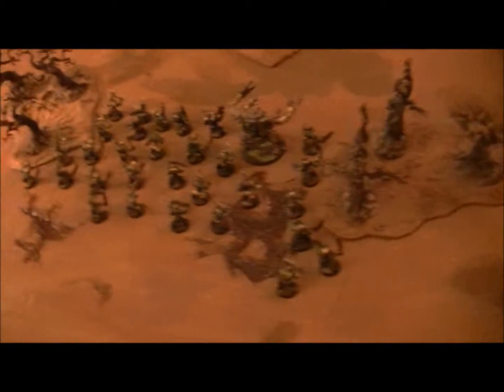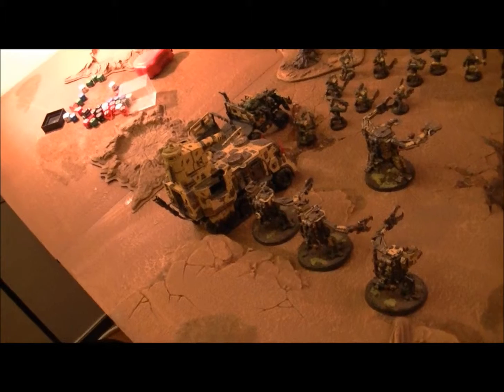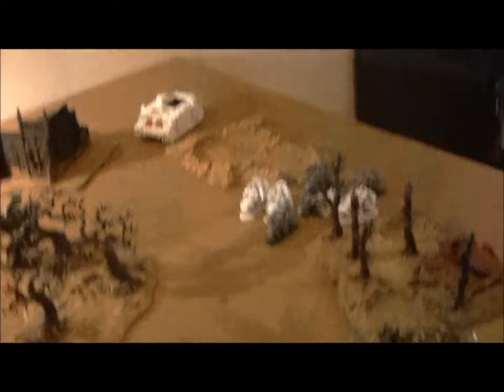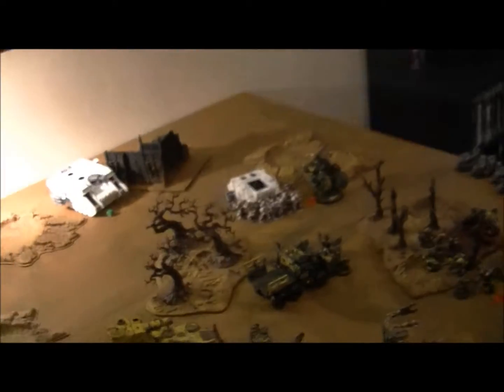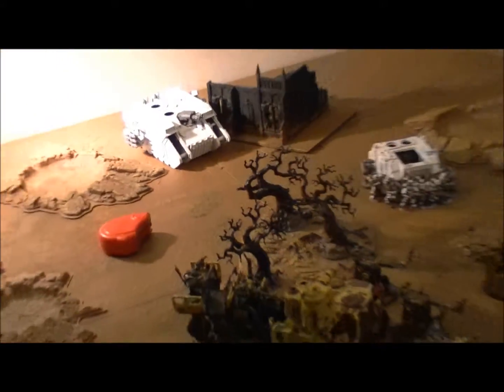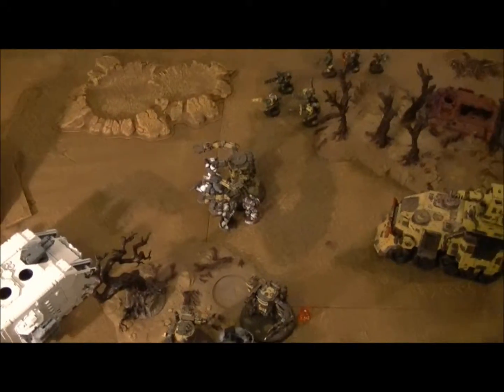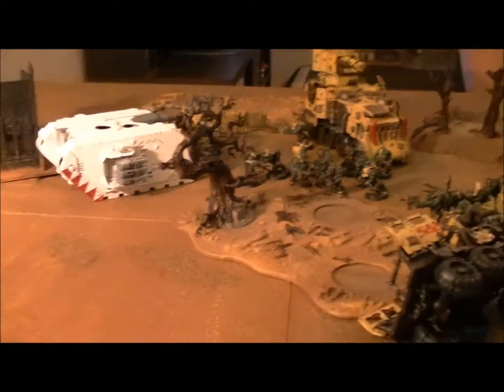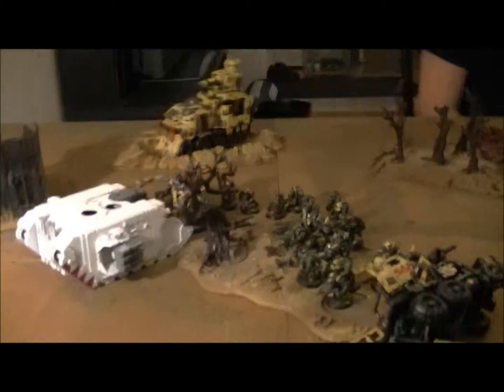Battle Report 17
1500pts
My Orks vs. Henrik's Space Marines
Kill Points, Dawn of War